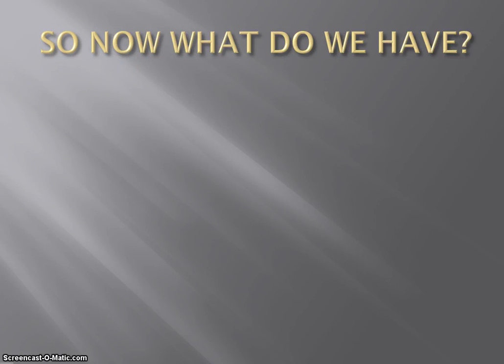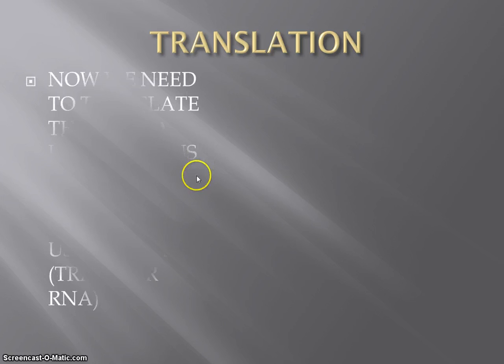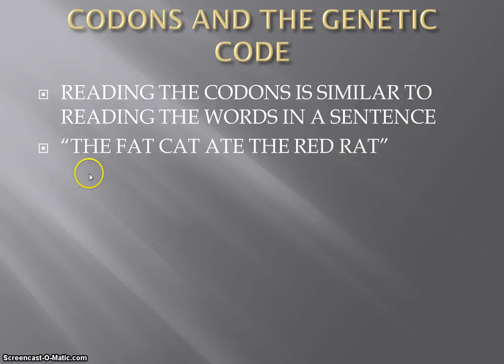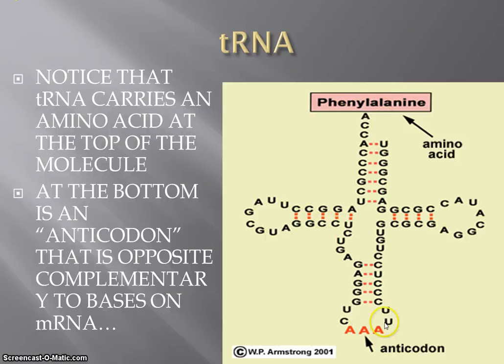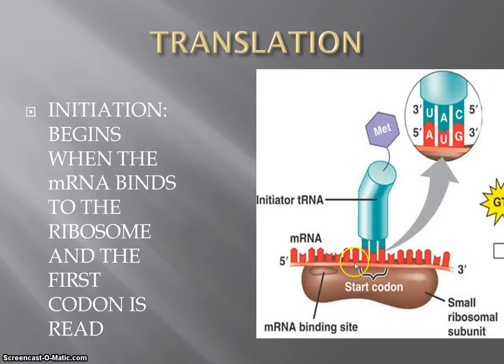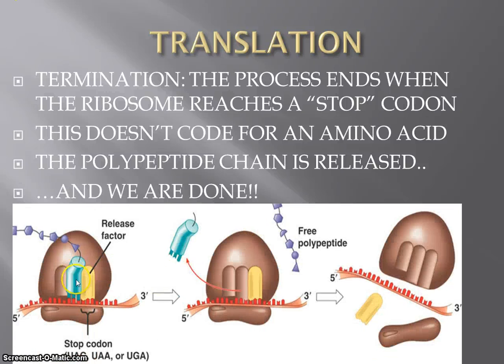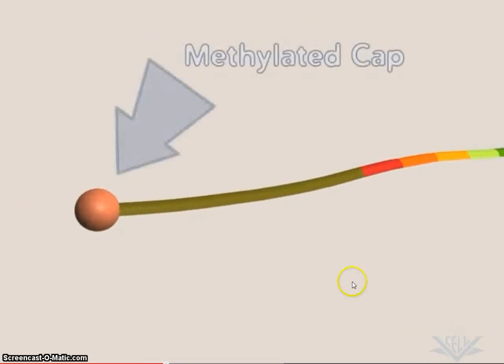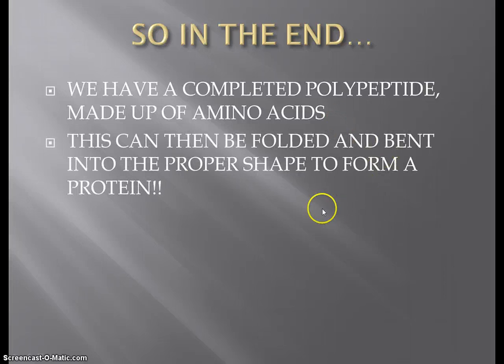DNA Video 4 - Translation: How to build a protein